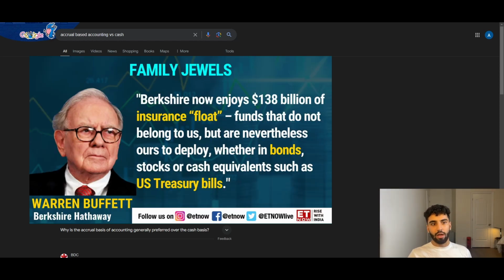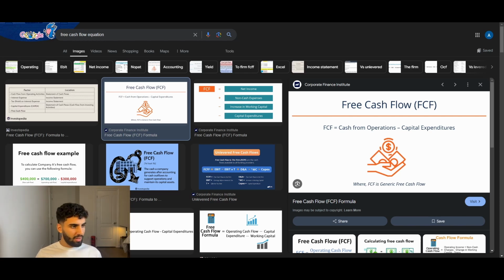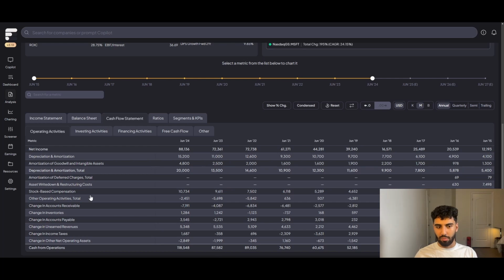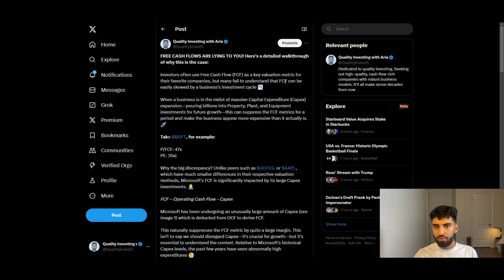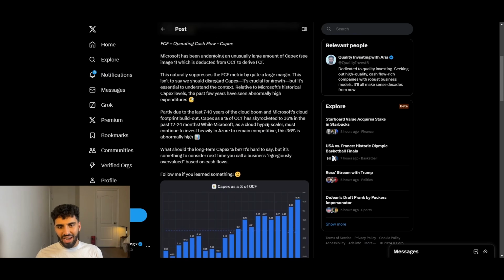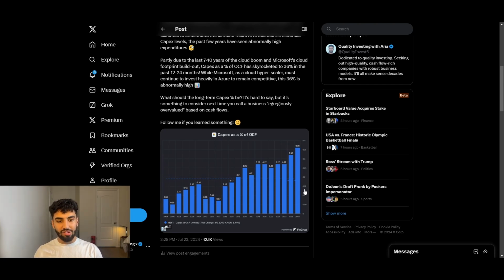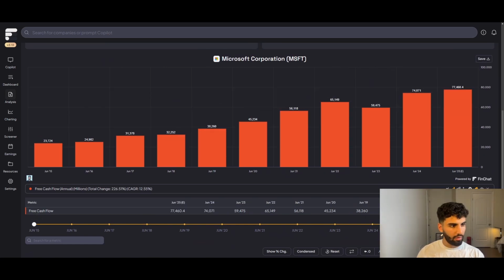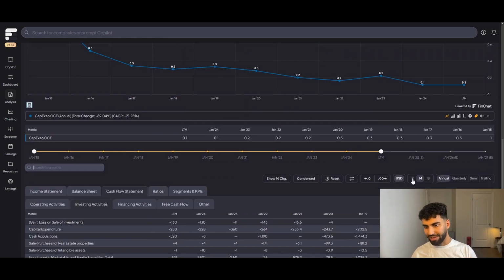The Deceptive Truth of Cash Flows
Probably my most educational video yet. We uncover how depending on the investment cycle a business is currently in. The Free Cash Flows of that business could temporarily be dampened, thus skewed the perception an investor may have on that business. Despite the FCF issue being a short term catalyst for the profitability of the business. We uncover how you can locate if one of your businesses is currently in an investment cycle and additionally what to do about it if this is the case. Enjoy!

"How to Win Friends and Influence People" | Amazon

0:00 Intro
0:49 Two Types of Accounting
4:18 How is Free Cash Flow Calculated?
6:04 What's Operating Cash Flow???
9:17 CASH FLOWS ARE LYING!
12:08 Should you be worried?
16:05 Cash Flow Conclusions
21:24 Finchat + Outro